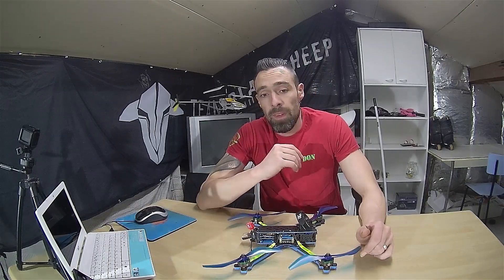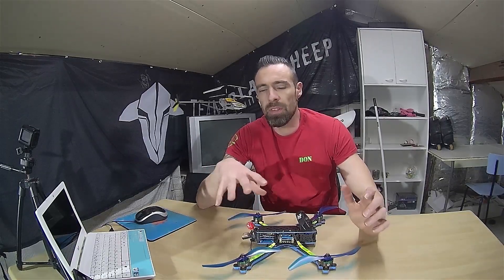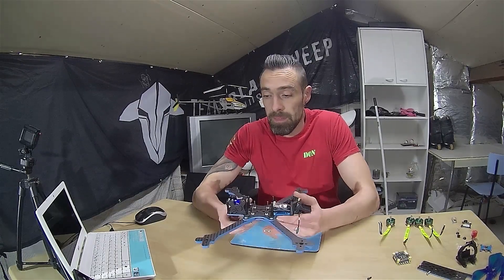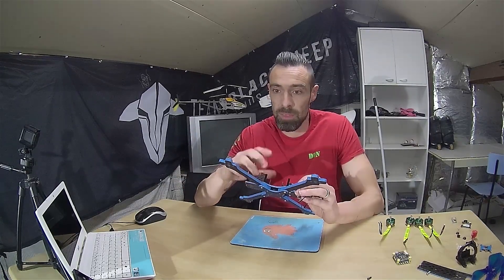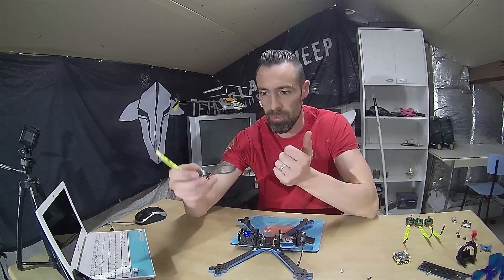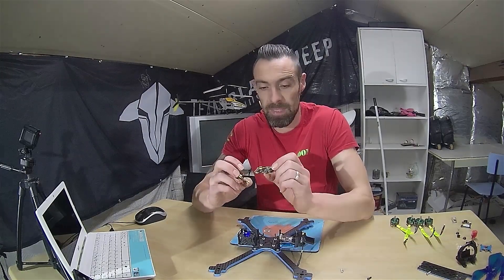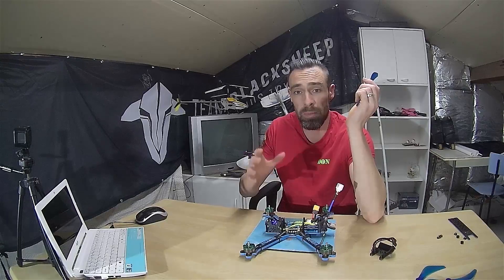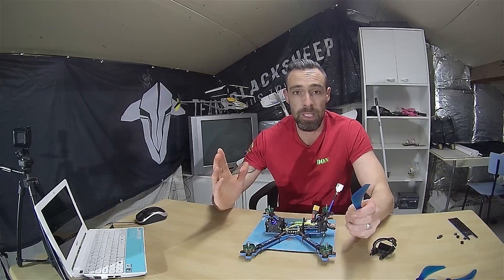tbs source one v2 7 inch buildlog (boost sound)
in this video i wil show you how i build my tbs source one long range quad

as you can see i changed the original 5 inch to a 7 inch

what i didt use

3d parts